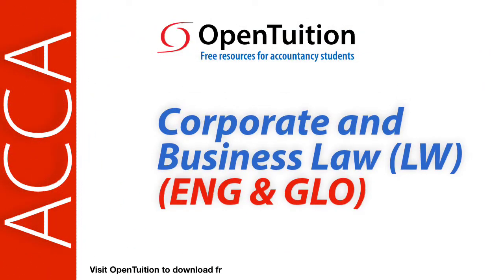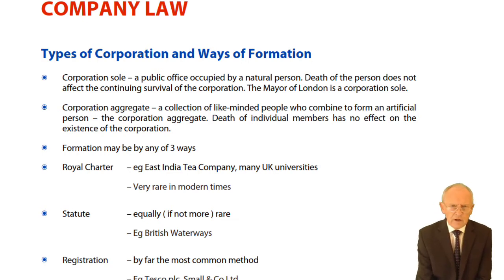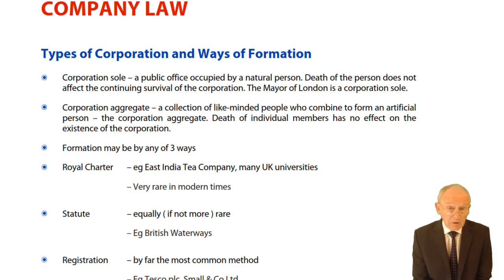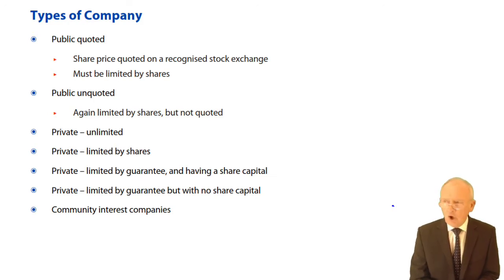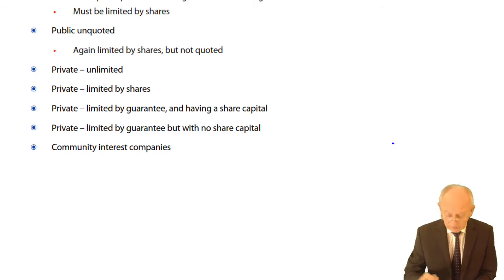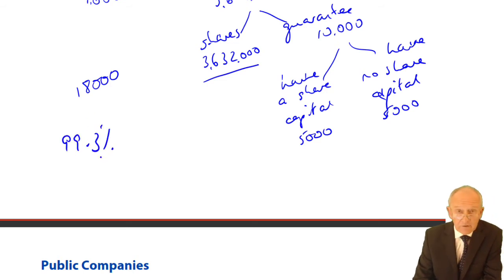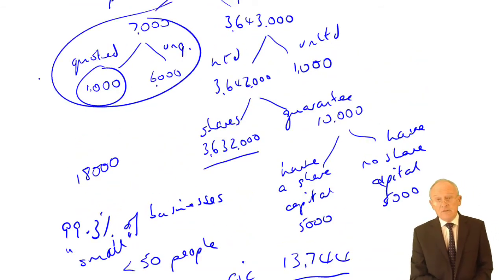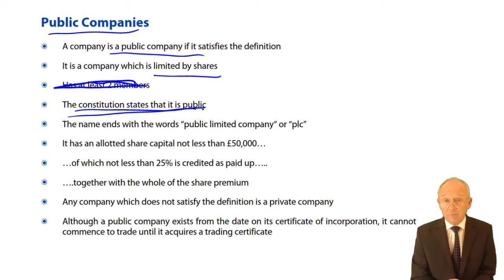Types of Corporation and Ways of Formation - ACCA Corporate and Business Law (LW) (ENG) (GLO)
Free lectures for the  ACCA Corporate and Business Law (LW) (ENG)

to download the notes used in the lecture and access all our free resources including access to all ACCA lectures, practice tests and Ask the ACCA Tutor Forums

Please go to opentuition to post questions to ACCA LW Tutor, we do not provide support on youtube.